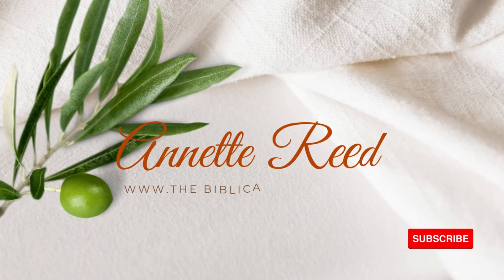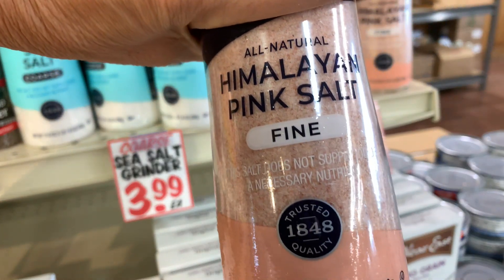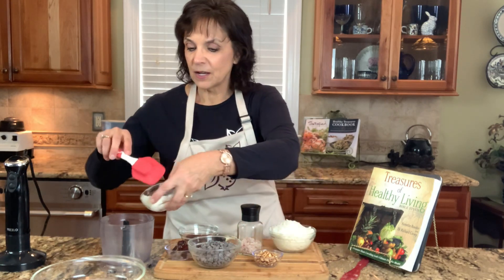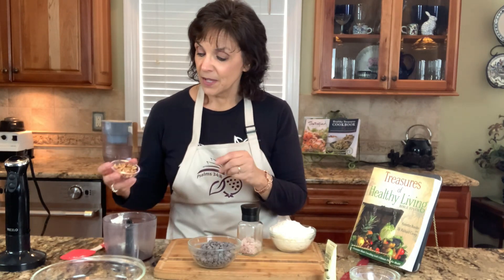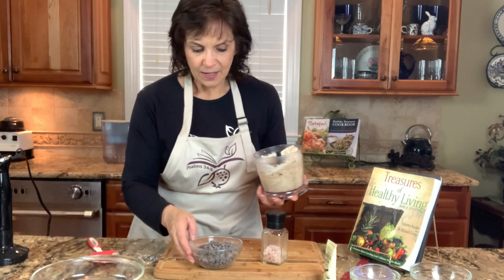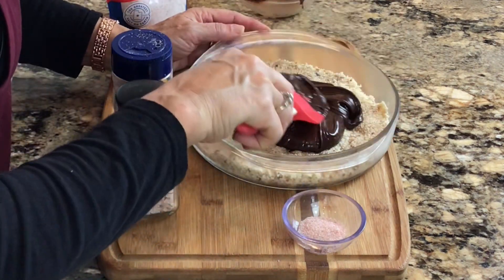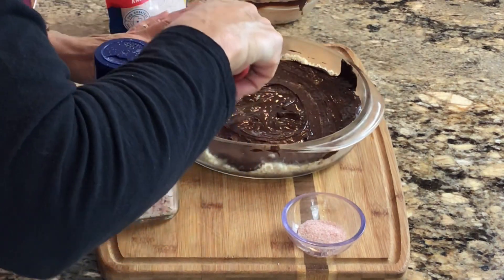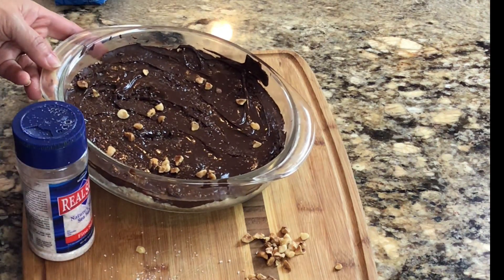No-Bake, Healthy, Yummy! Dark Chocolate Coconut Bars Recipe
Let's make this dark chocolate coconut bars recipe!
It's so easy to make, only simple ingredients, PLUS - no need to bake it!

Today we're going to make these dark chocolate coconut bars, we're going to use a food processor, and it will be super easy!

Ingredients:

3 tablespoons coconut oil
3 dates (pre-soaked in hot water)
3 tablespoons maple syrup
1 tsp vanilla paste or extract
2 tablespoons hazelnuts
2 cups dried coconut
1/2 cup chocolate chips
A pinch of salt for topping

You could so make this into shapes for any one of the holidays or into bars, and a little cupcake liners with a little pretty cupcake liner papers. There's just so many things you could do with this recipe.

Use dark chocolate and look for a minimum of 70% Cocoa - higher is better. The higher it is, the more antioxidant value you're going to get. And just the better quality chocolate you're going to get. And that's what we're looking for. So I'm just going to spread this around on top. With my chocolate being a little bit warm and my bars being a little bit cold, doesn't always spread real well. So you just have to have a little bit of patience. And get this over to the sides.

Now what we want to do is add just a little bit of a dash of salt on it just to give it a little bit a hint of salt. Your flaked salt is going to be best because it kind of shows up better. I'm using more of a fine salt, your salt that you mill yourself is going to give you a better texture.

So this is how we make dark chocolate coconut bars using a really good salt for just that little extra when you bite into it.

Connect with Annette, your Biblical Health Coach!